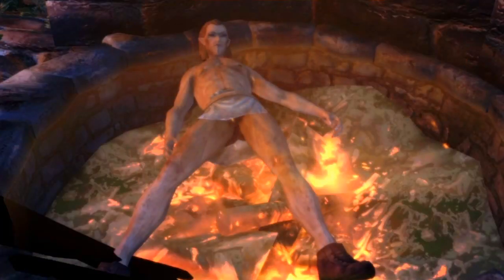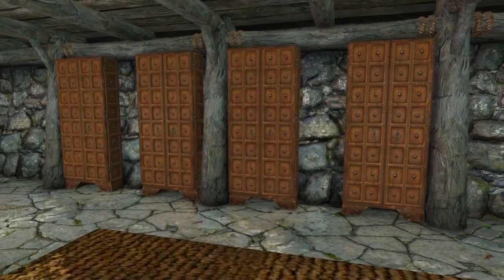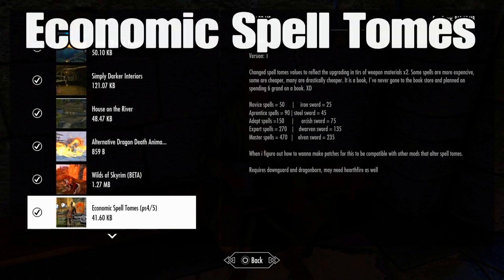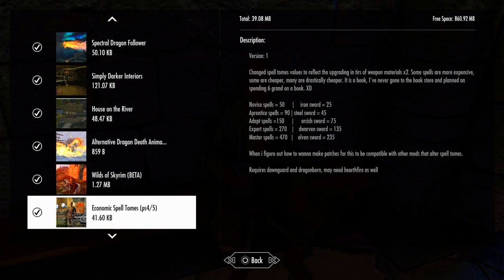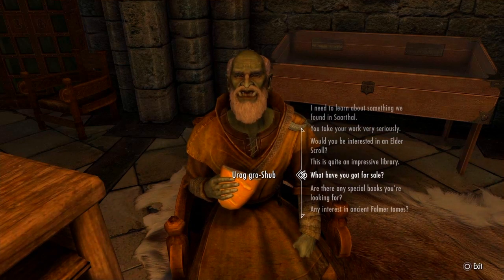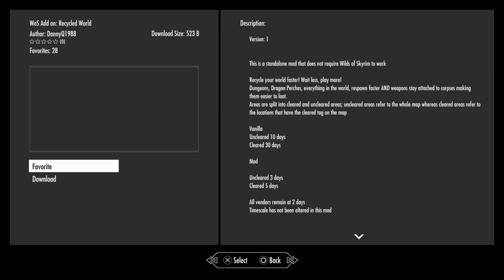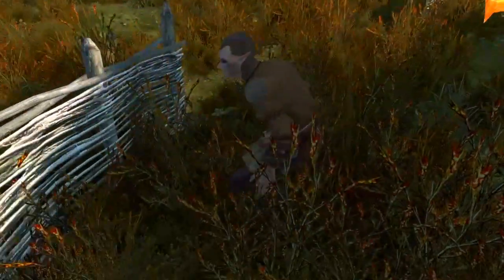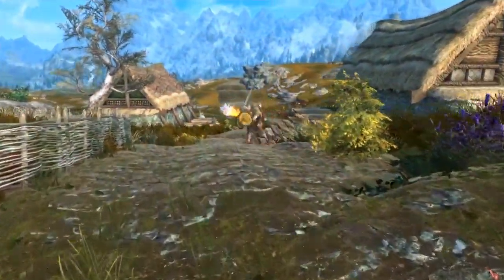Skyrim Ps4 mods: Skyrim Work in Progress mods! Skyrim New ps4 mods and Upcoming Skyrim mods!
Just a dude who reviews Skyrim ps4 mods, Skyrim ps5 mods, and just a lot of Skyrim mods in general. Ps4 mods for Skyrim and Skyrim modded gameplay in between clips. Bloopers with my unnecessary 17 Followers, all of them helping me Review the best skyrim mods on ps4 or skyrim ps5 mods. Mods for skyrim are hard to come by on ps4 so i thought id start this channel. Hope you enjoy! May your road lead you to warm sands!

0:00 - 0:16 Intro
0:16 - 1:57 House on the river
1:57 - 3:49 Dragon Death Animation
3:49 - 6:47 Economic Spell Tomes
6:47 - 8:17 Recycled World
8:17 - 10:26 Spectral Dragon Follower
10:26 - 10:56 Outro